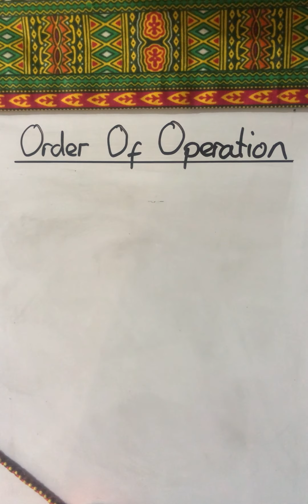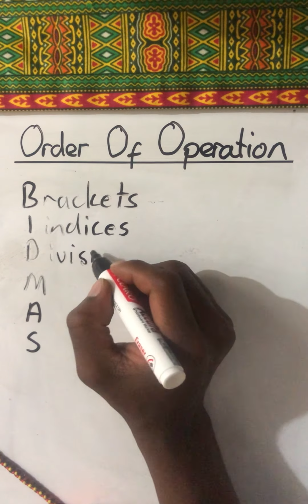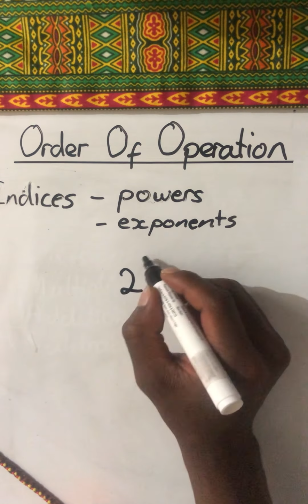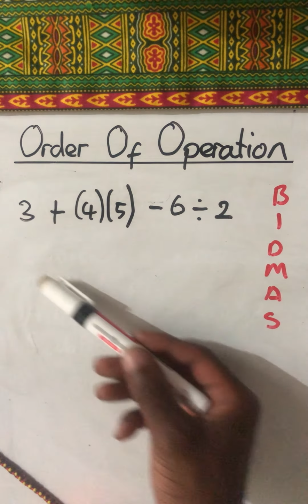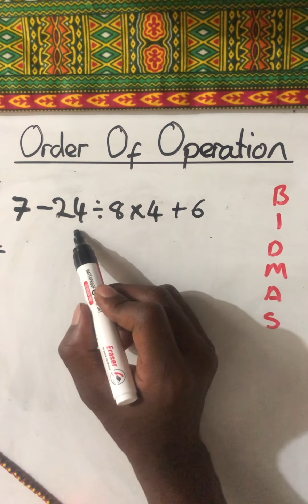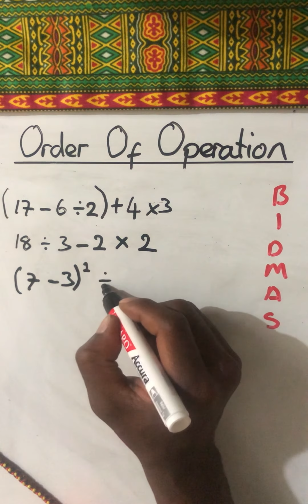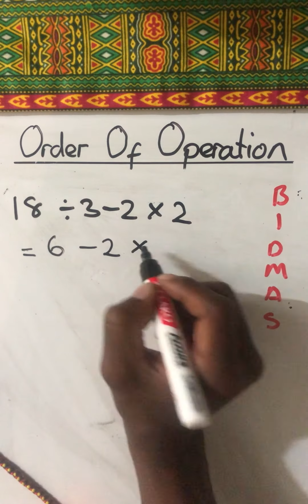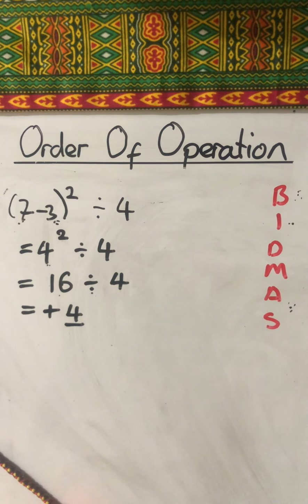TEST VIDEO Order of operation Maths Form 3 and 4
fimed by Munashe Chifokoyo
of Task Force Twiza
for flamelionapp

The Flamelionapp is powered by
access to education for children and youth in Zimbabwe

Learn, grow, share what you know